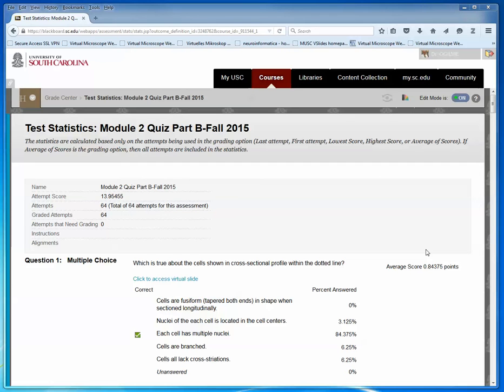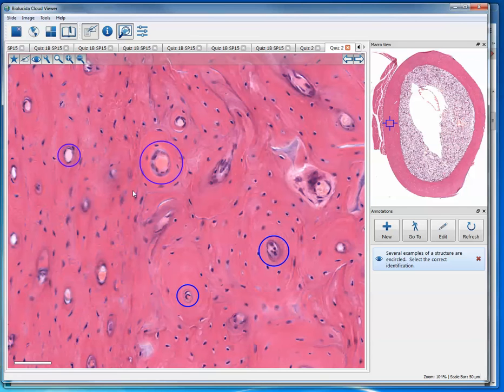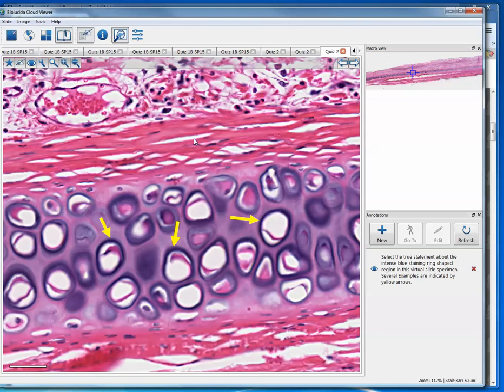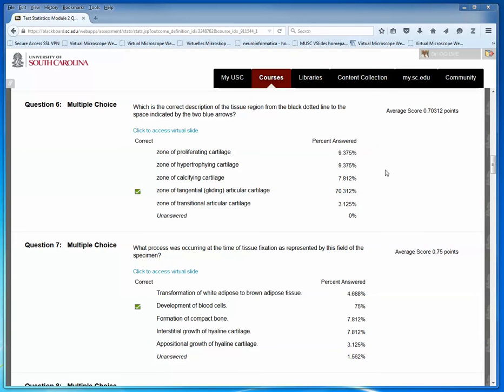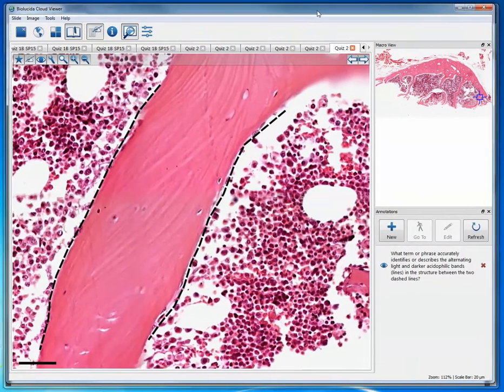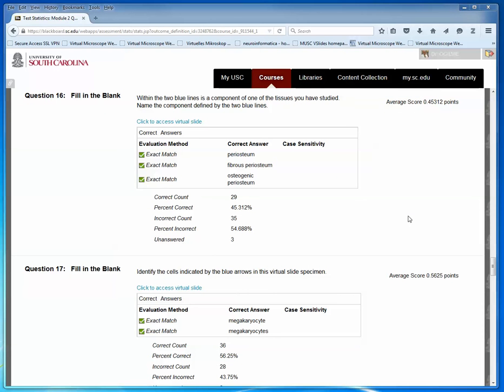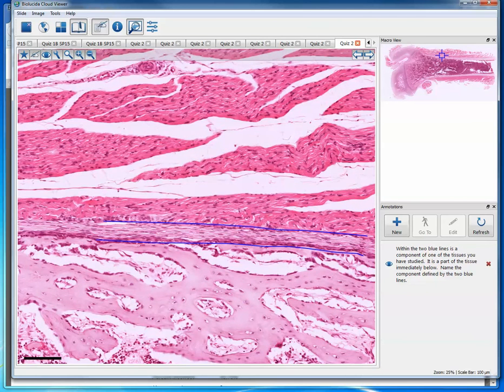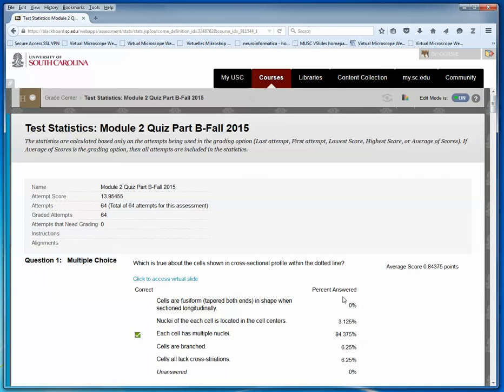Module 2BQuiz ReviewMidterm